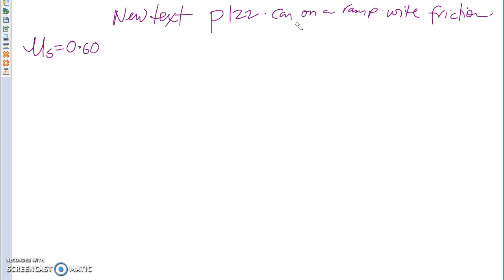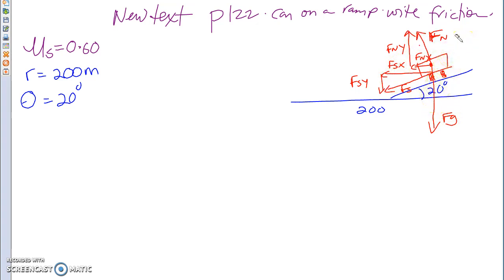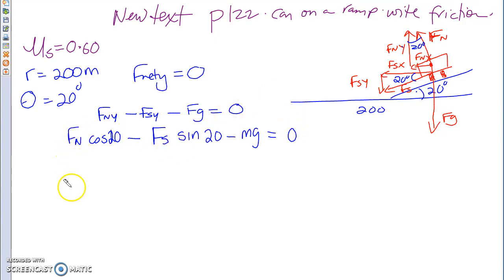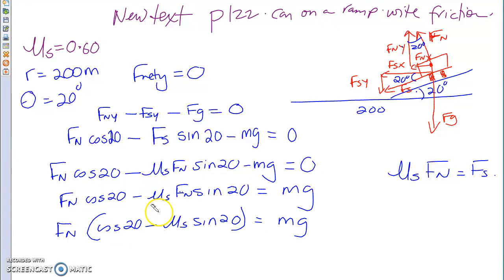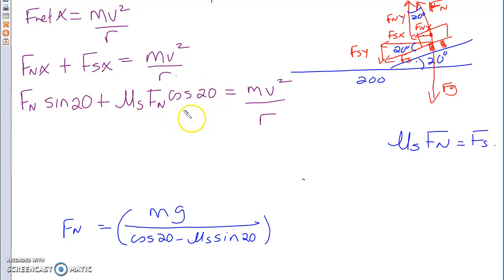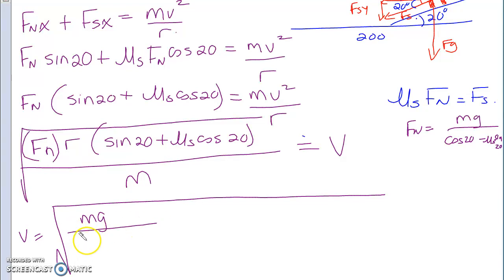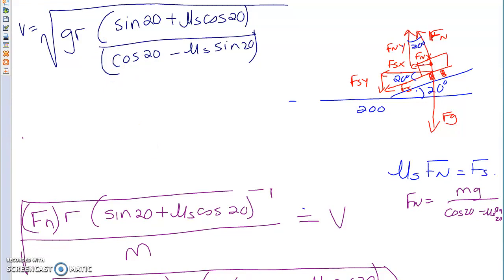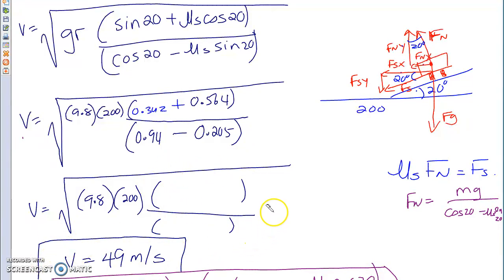SPH 4U0, Ch 3, car on a bank with friction